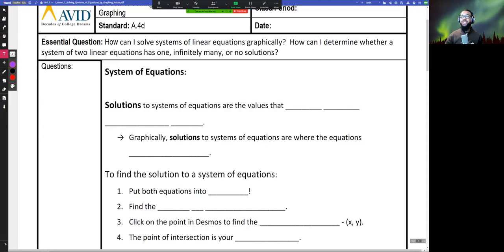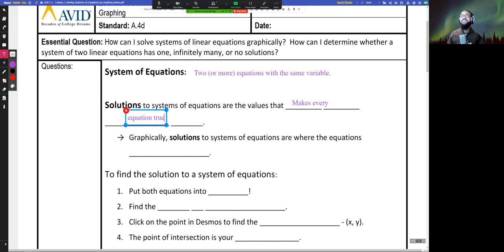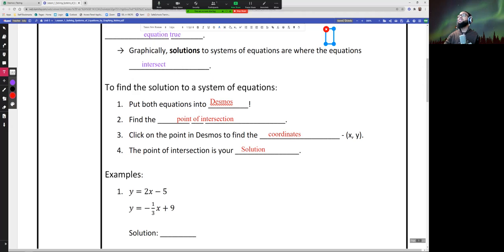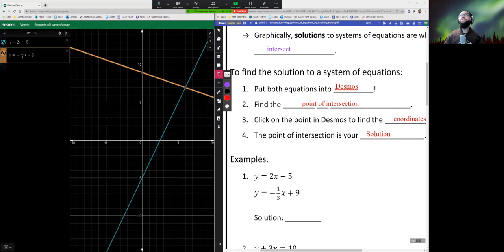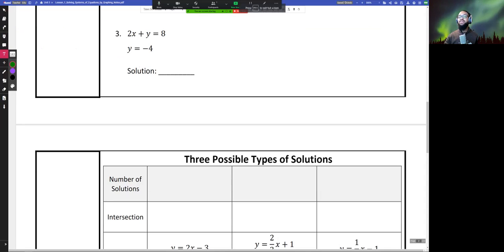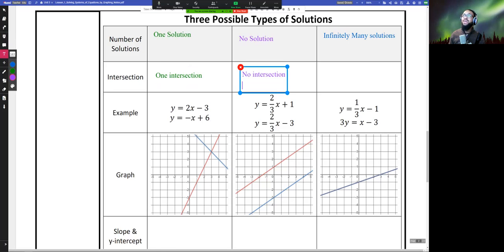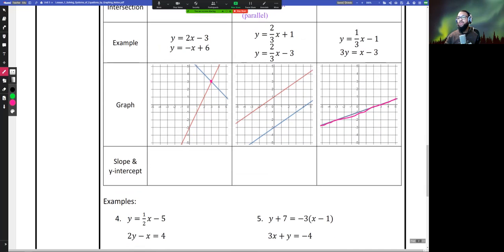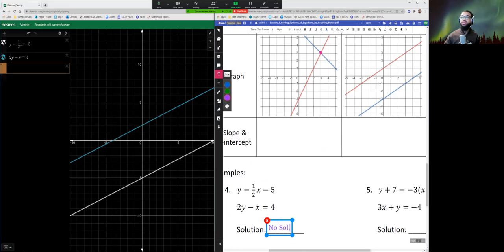5-1Notes: Solving Systems of Equations by Graphing